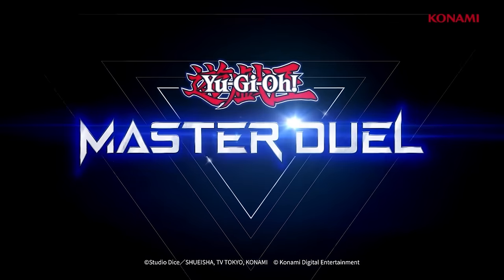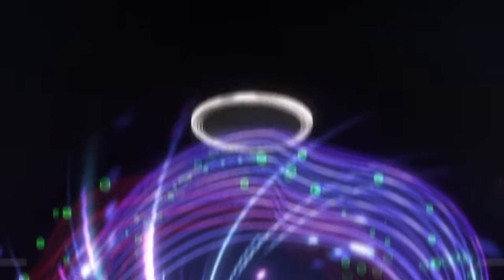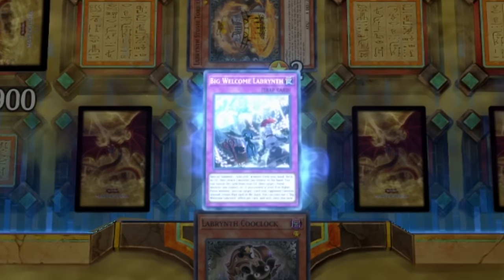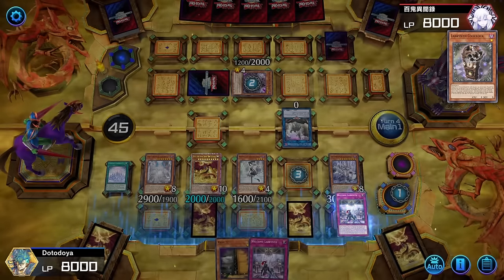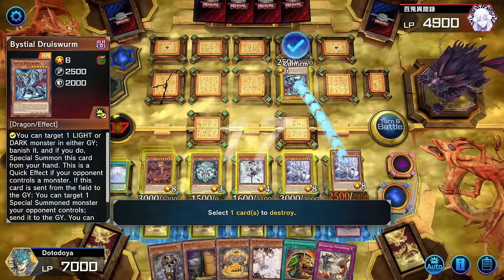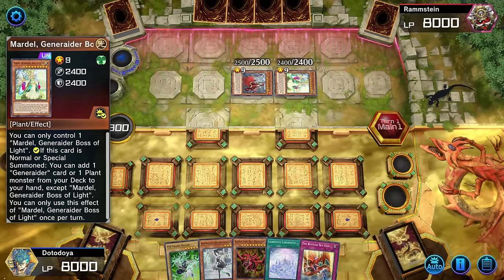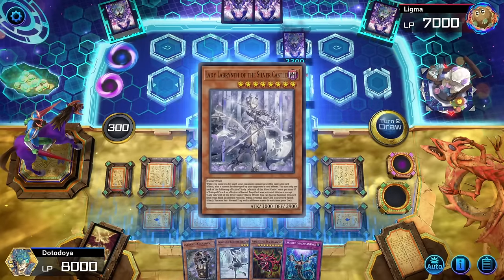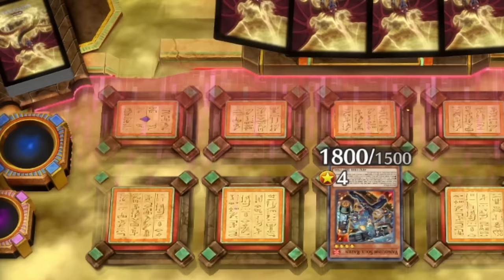Slifer VS Everyone In Yu-Gi-Oh Masterduel!!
Master duel has finally done it! They've included animations for all of the Egyptian god cards, of course today I had to check out my all time favorite slifer the sky dragon! Can we find a way to get some wins with him all the way up in master rank!